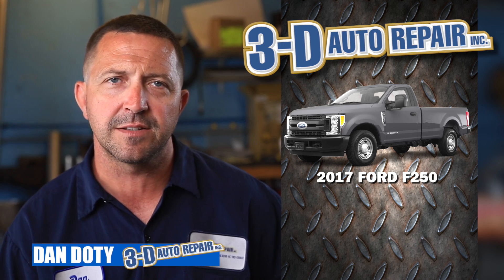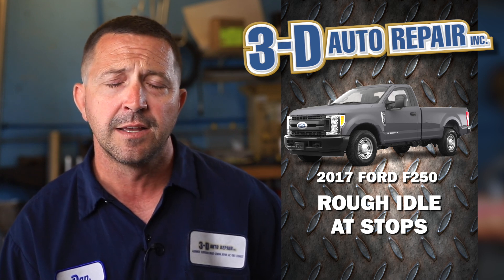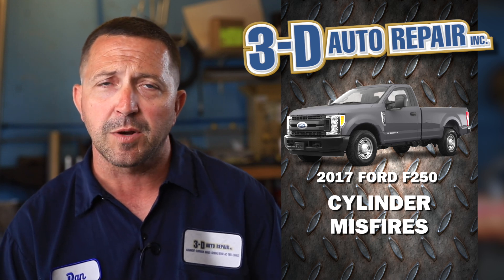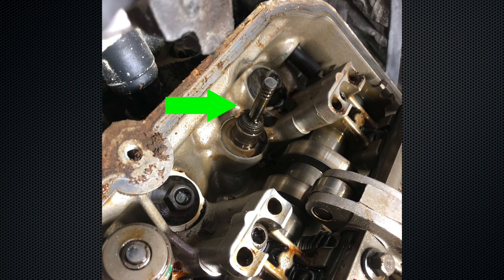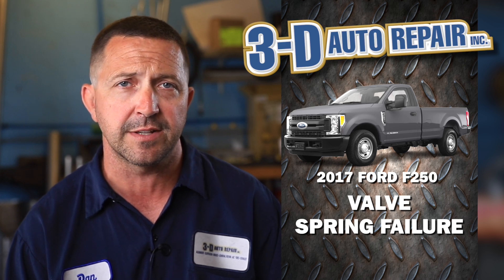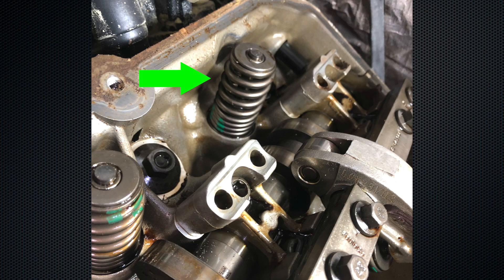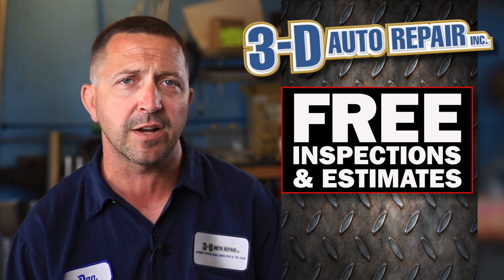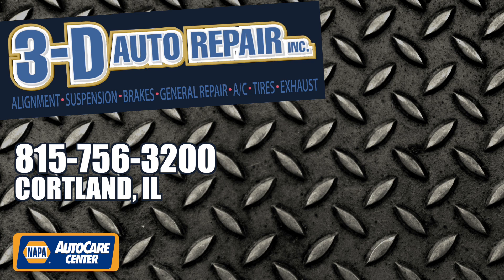Ford F250 with a Rough Idle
The F250 was missing - causing a rough idle.

3D Auto Repair offers fleet service for any size fleet.

The shop in Cortland, Illinois, is only a few minutes out on the Lincoln Highway. Turn north at the Mobile station on Somonauk Road, then left on Benson, and we're on the corner of Benson and Halwood.

235 Halwood Street
Cortland, Illinois 60112

DIRECTIONS: Four miles east of Dekalb, Illinois, off Route 38